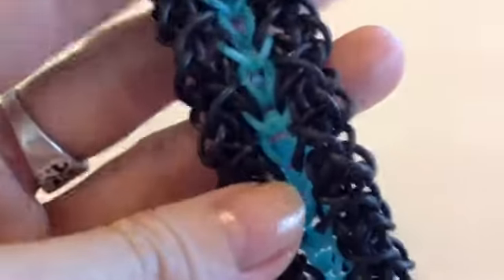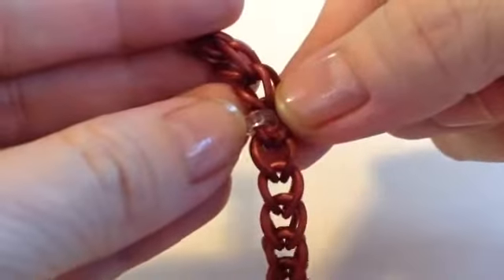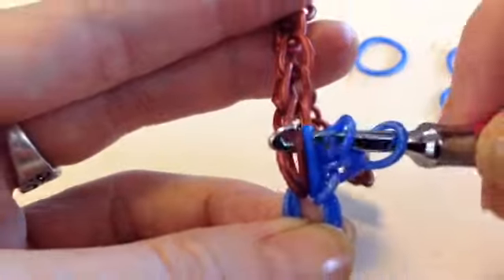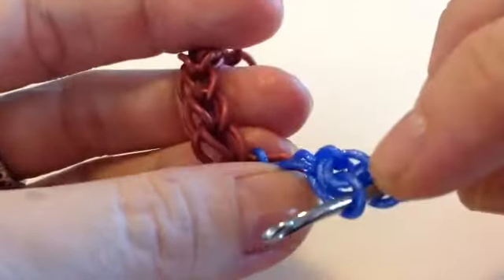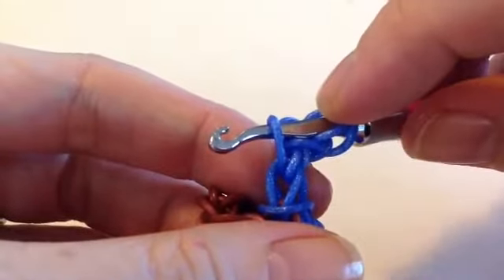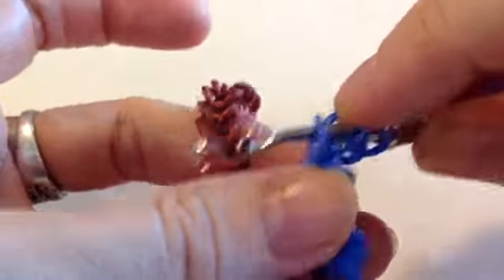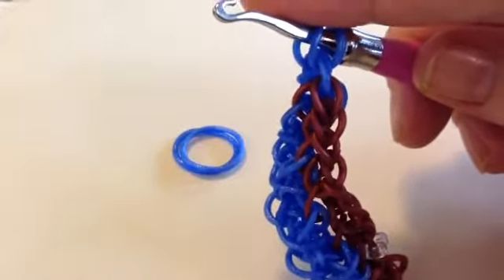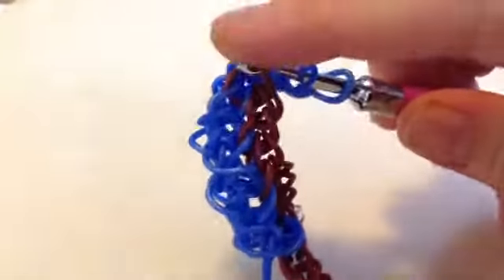Restore Bracelet Tutorial (hook only) rainbow loom bands